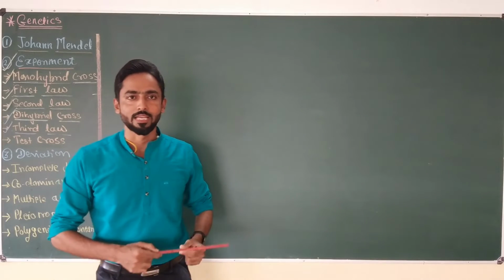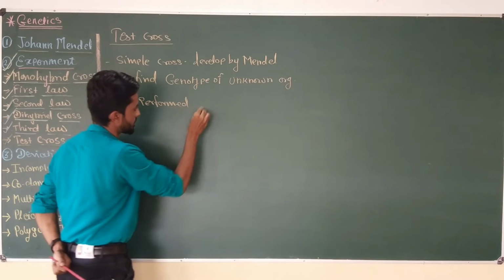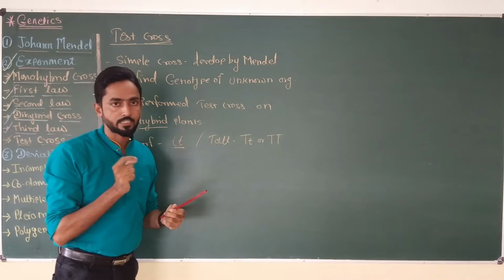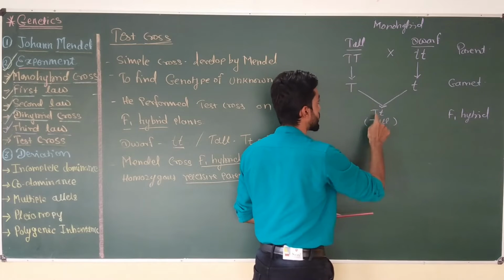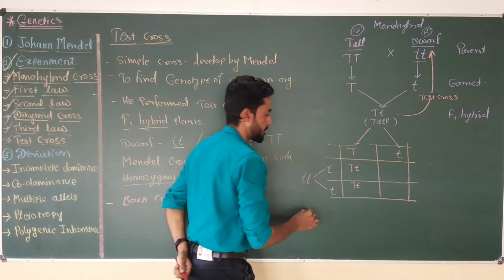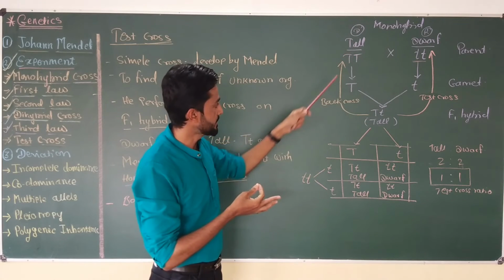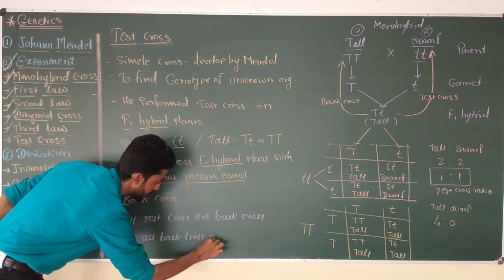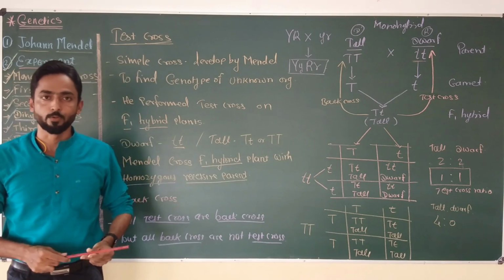Test Cross | Genetic Basis of Inheritance | Explained by Dr. Yogesh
In this video, I have explained in detail about the test cross. it is the simple type of the cross developed by Mendel to find out the unknown genotype of the organism. In this cross Mendel cross F1 hybrid with the homozygous recessive parent, so it is also called as back cross. The ratio of the test cross is 1:1.